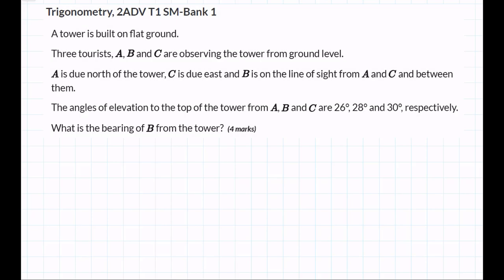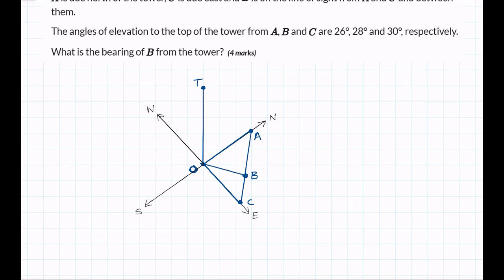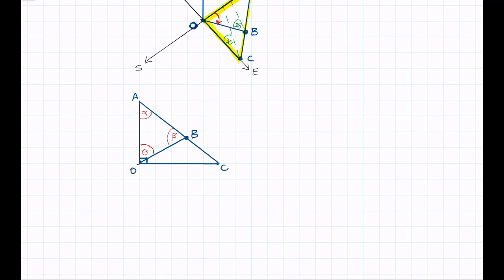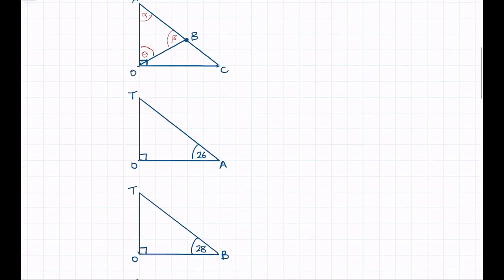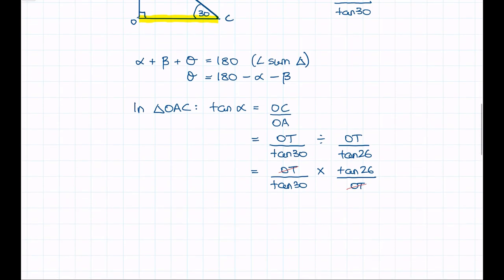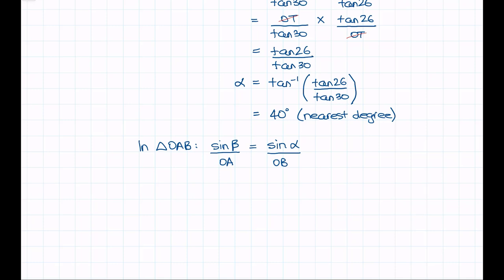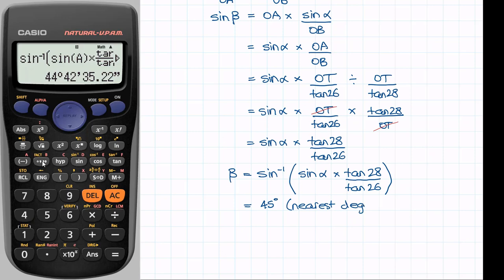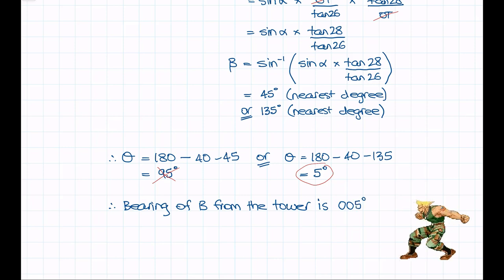How to answer Q7 b) of the 1994 HSC Mathematics 3U exam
This question is a re-make of the infamous 1994 3U HSC Q7(b)